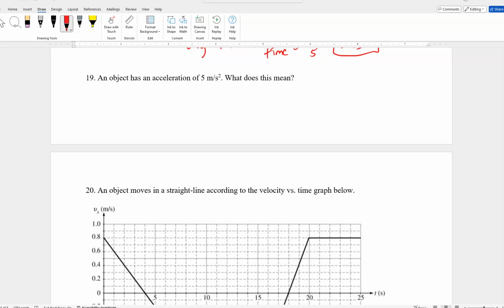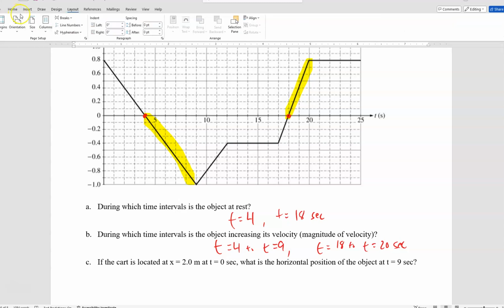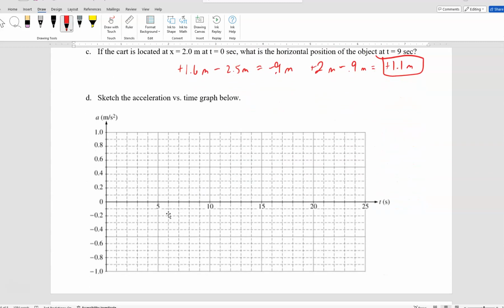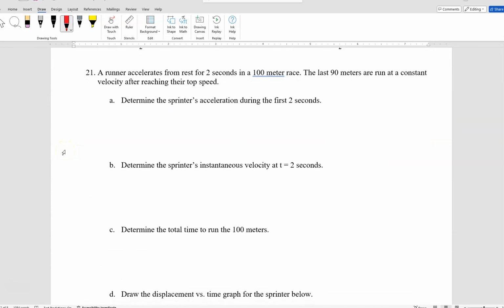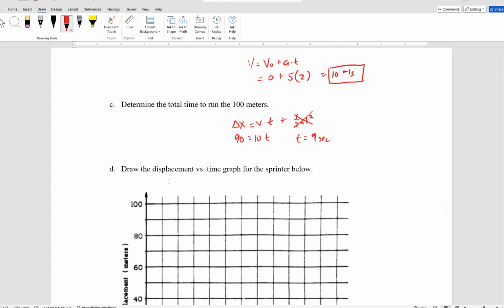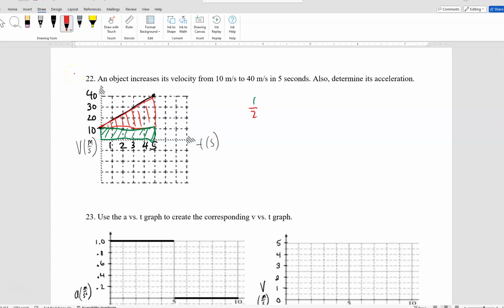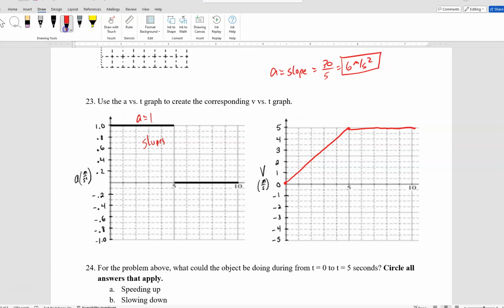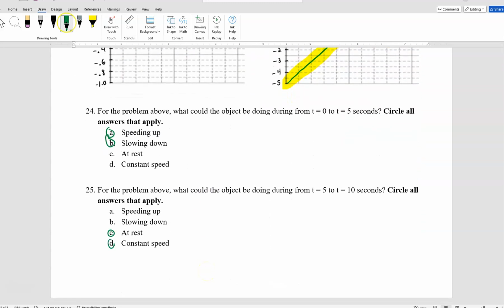Interpreting Kinematic Graphs Worksheet #19-25 Solutions